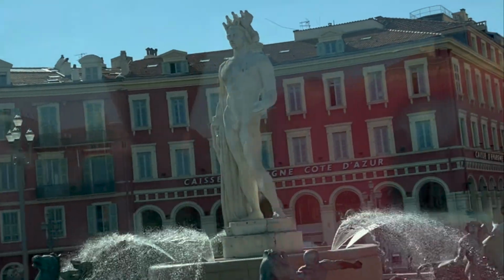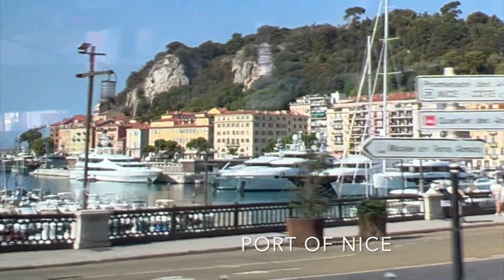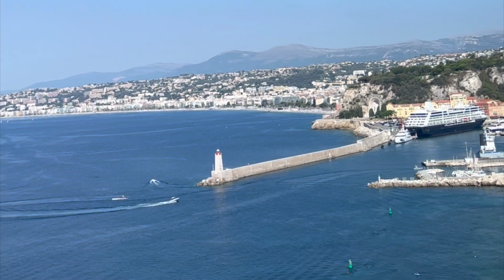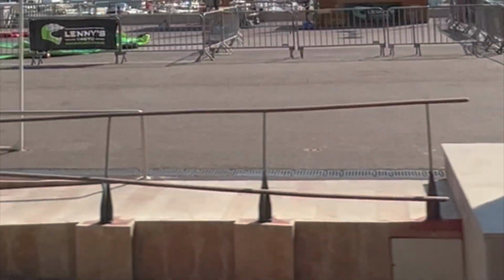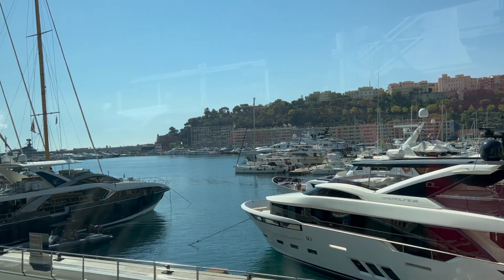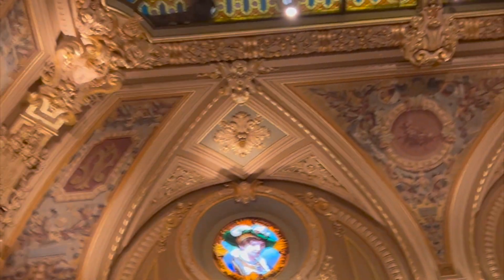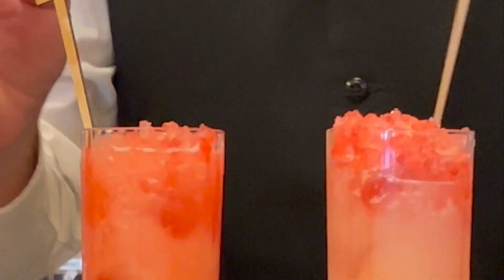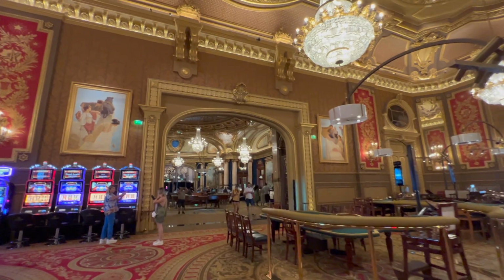Exploring the French Riviera - Cannes, Nice, Monte Carlo and Monaco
During our Mediterranean cruise, we traveled to the French Riviera and visited Cannes, Nice, Monte Carlo and Monaco.

Locations Featured:  Place Massena, Port of Nice, Casino de Monte-Carlo, Cathedral of Our Lady of the Immaculate Conception, Prince’s Palace of Monaco and Port Cannes.

FEATURED SONGS:
Music | "Dance With Me" by LiQWYD